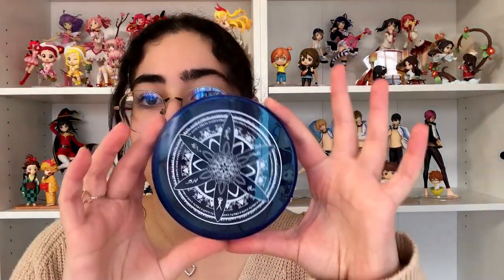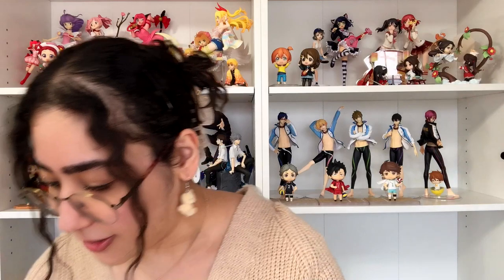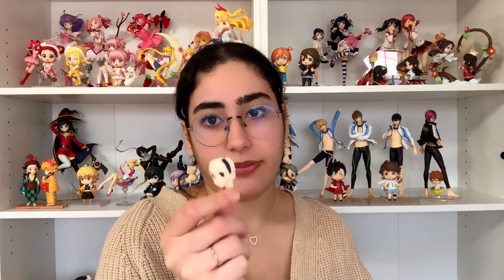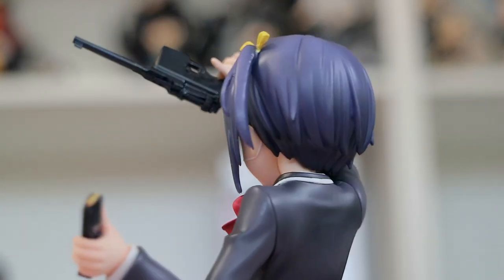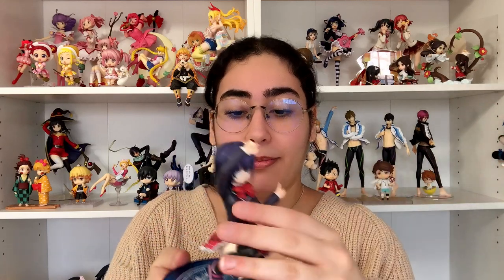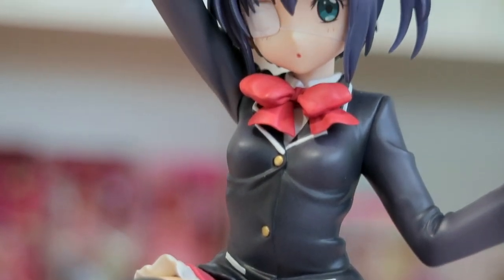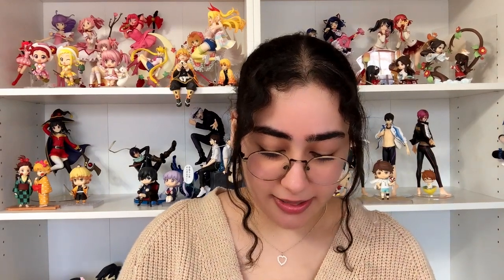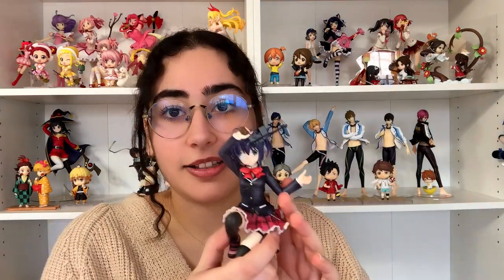Throwback Anime Figure Unboxing: Chuunibyou Series's Rikka Takanashi (Kyoto Animation 1/8 Scale)